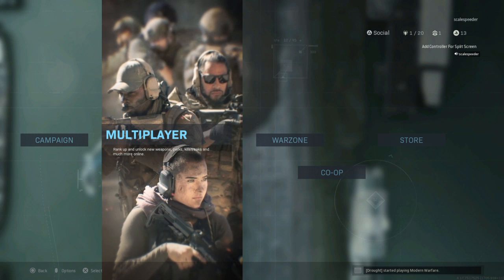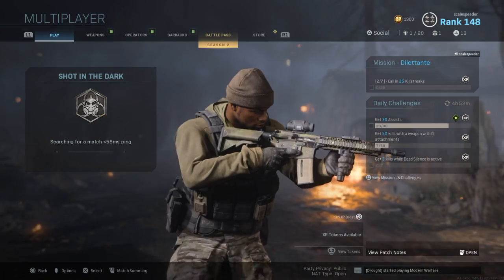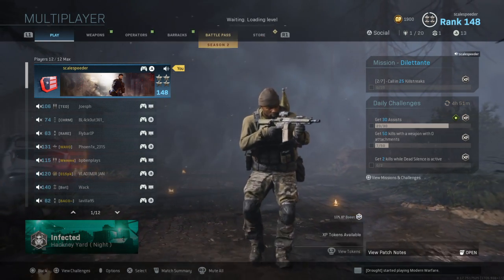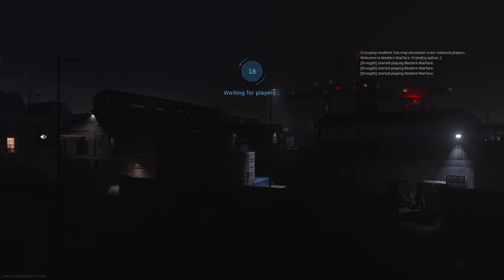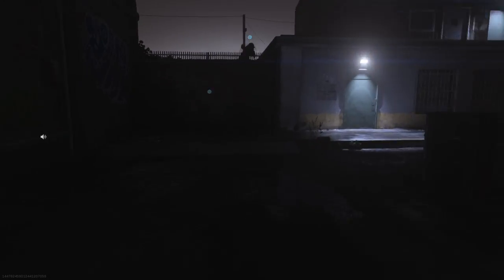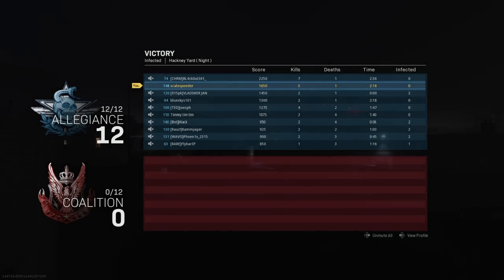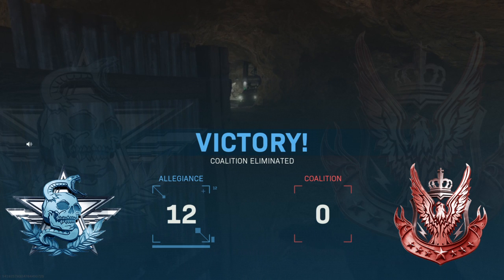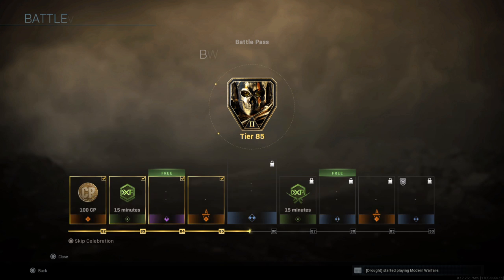FIGHTING ZOMBIES IN THE DARK! New NVG Infected Multiplayer Mode, COD Modern Warfare 2019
What's scarier than fighting a pack of Zombies? FIGHTING A PACK OF ZOMBIES IN THE DARK!
Thanks, Rob.